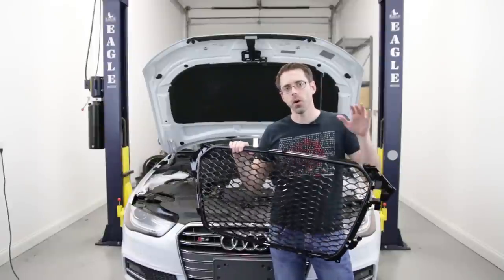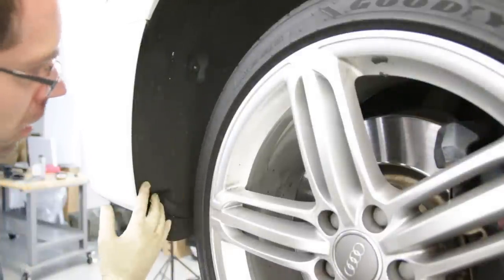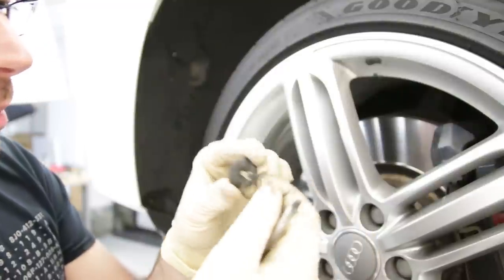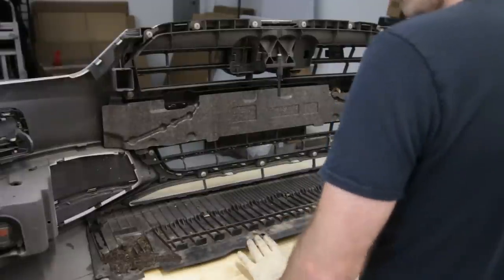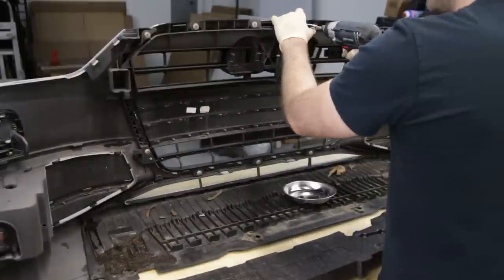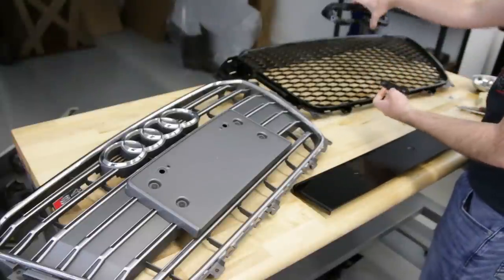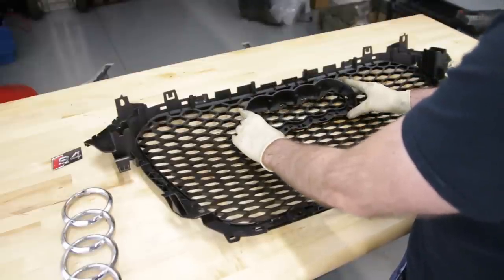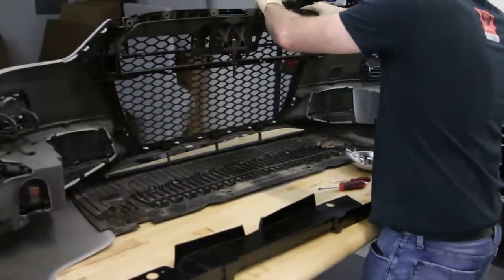How to Install an RS4 Style Grille on a B8.5 Audi S4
In this video we show you how to install a grille on a B8.5 Audi S4.  This install would be very similar on a B8.5 Audi A4 as well.  We chose to install the RS4 style grille as the part used is an affordable and popular choice from many enthusiast in the Audi community.

VW AUDI Specialty Repair Cornelius NC